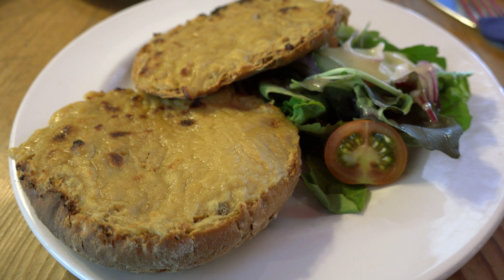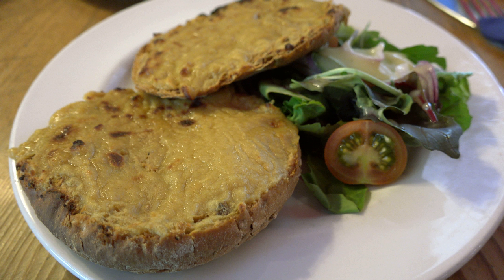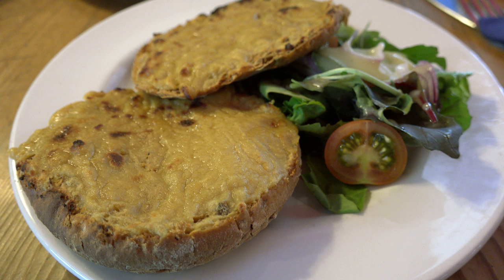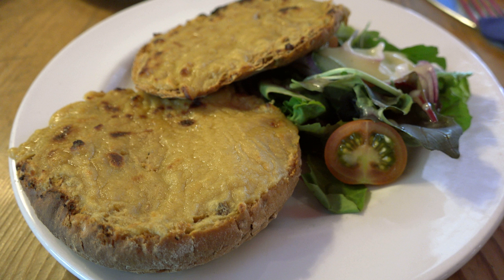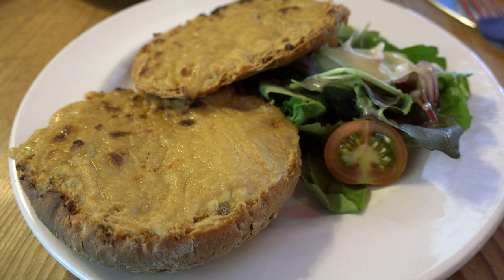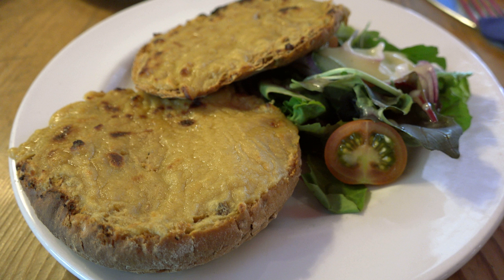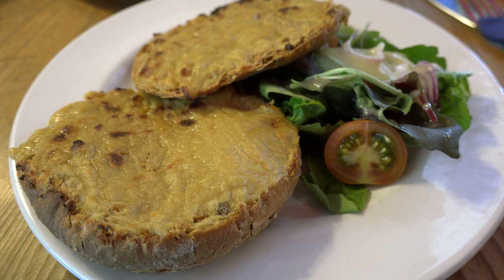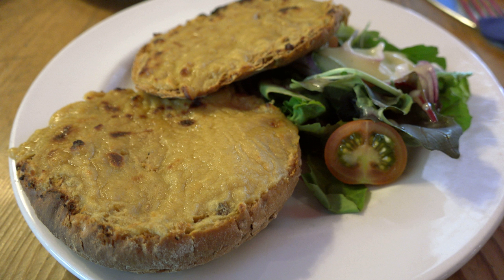Welsh rarebit | Wikipedia audio article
This is an audio version of the Wikipedia Article:
Welsh rarebit

SUMMARY
Welsh rarebit (spelling based on folk etymology) or Welsh rabbit (original spelling) is a dish made with a savoury sauce of melted cheese and various other ingredients and served hot, after being poured over slices (or other pieces) of toasted bread, or the hot cheese sauce may be served in a chafing dish like a fondue, accompanied by sliced, toasted bread. The names of the dish originate from 18th-century Britain. Despite the name, the dish contains no rabbit meat.